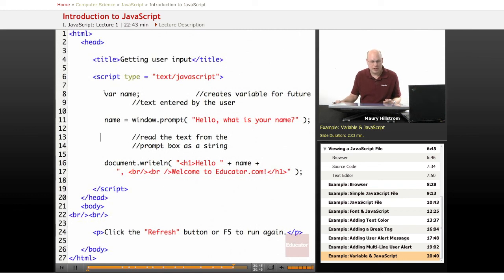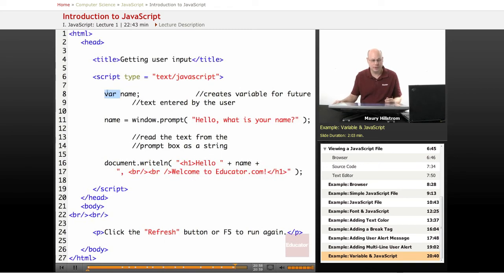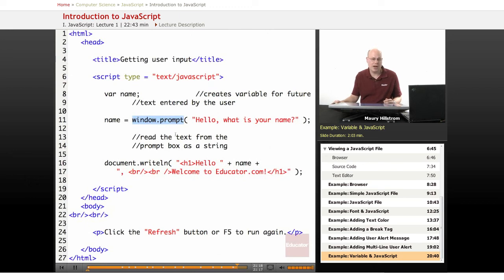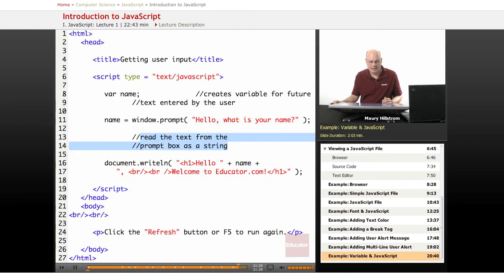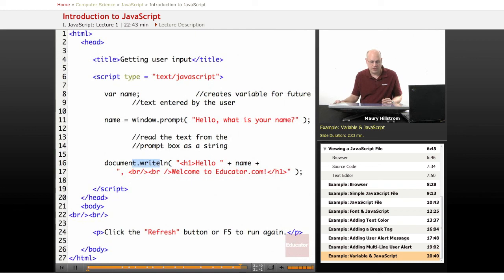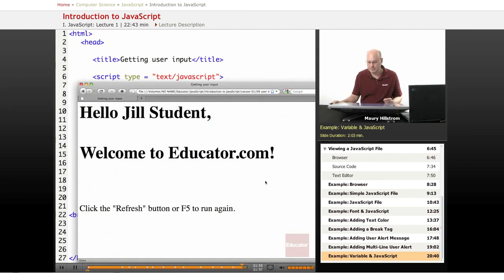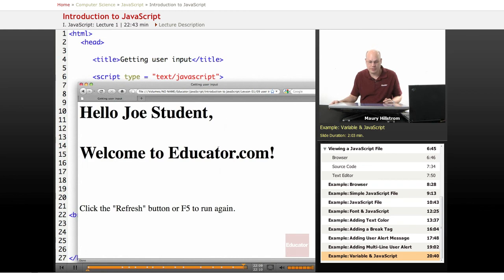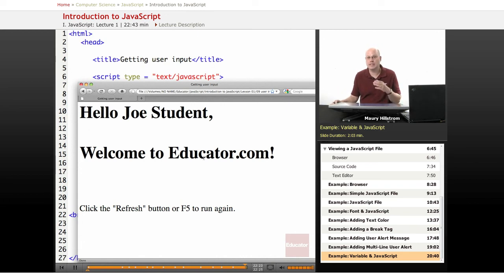JavaScript: Variables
Other Computer Science subjects include PHP, HTML, CSS, Java, Wordpress, Web Design, and XML, with more coming soon.  We also offer math/science help from middle school through high school all the way to college level courses.